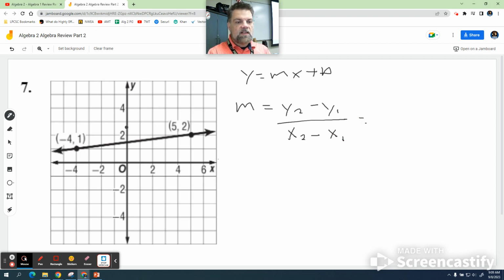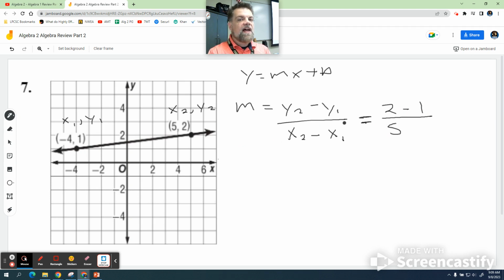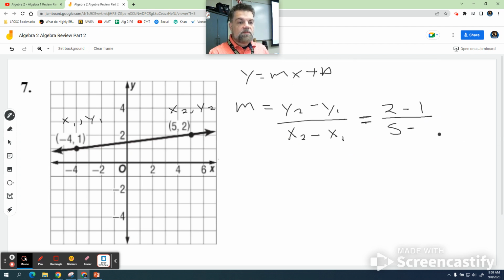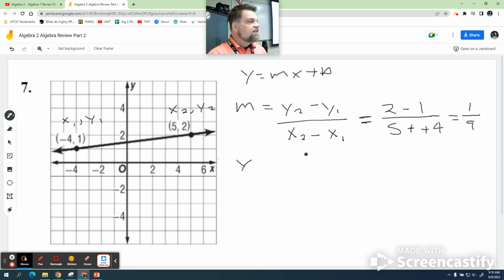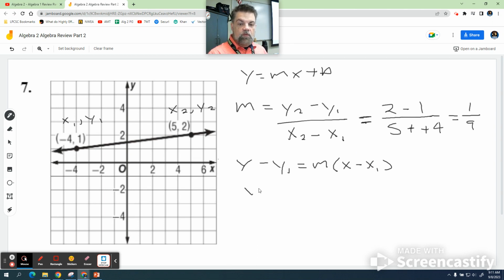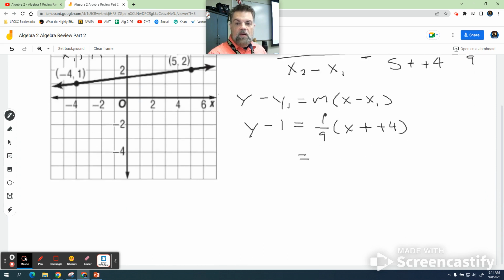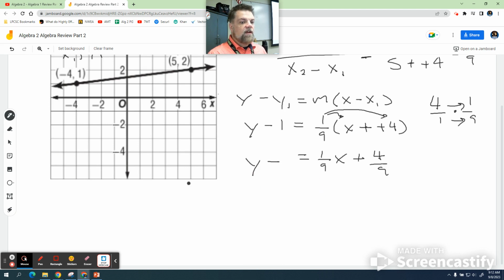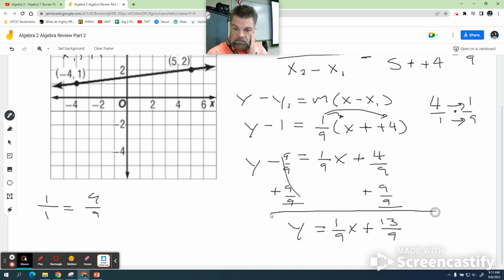Algebra 2 Algebra 1 Review Part 2 Problem 7